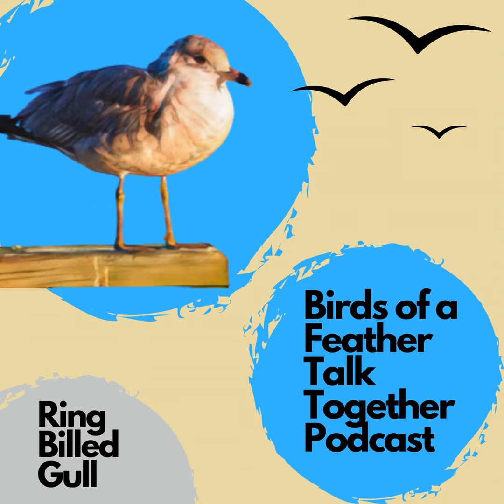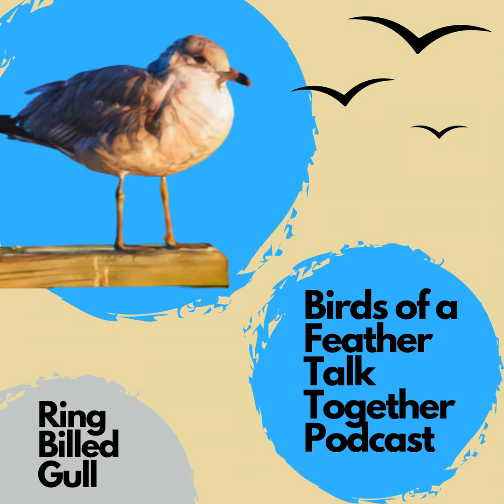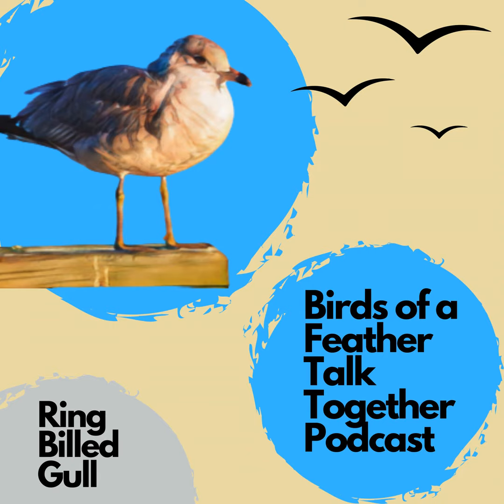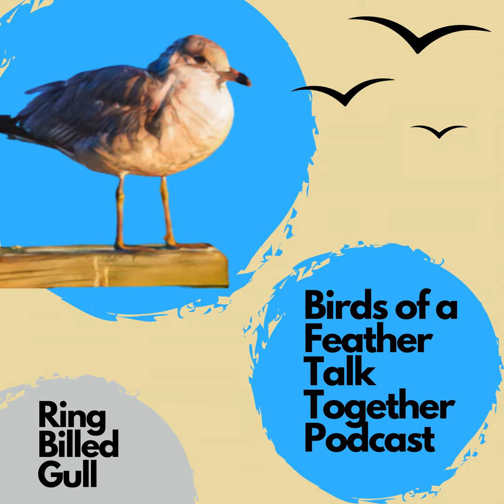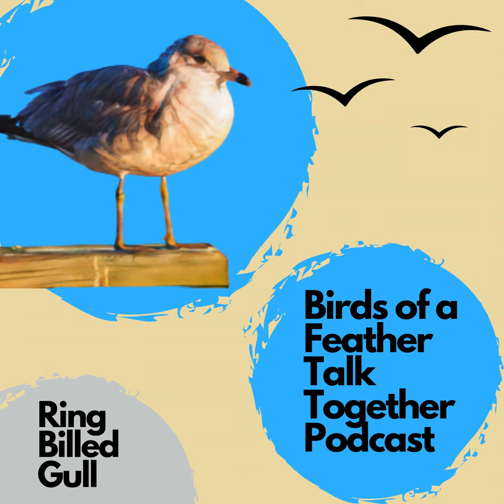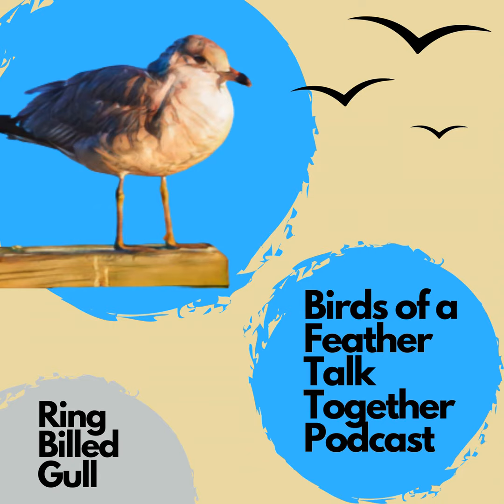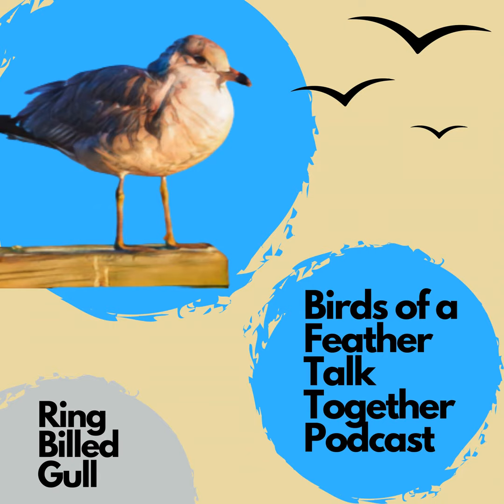15: Ring-Billed Gull - Not A Seagull! Also, That Diet is Trash...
This week we discuss the Ring-Billed Gull and what differentiates it from other gulls. It's been a ton of fun to learn more about common birds, and then going back after listening/recording and seeing these common birds in a new way. You'll learn all about the Ring-Billed Gulls in this episode, as John Bates, Shannon Hackett, RJ Pole, and Amanda Marquart discuss these gulls. We also answer a mailbag question about traveling specifically to see birds, and species counting as well. (One thing to note, we recorded this episode a few weeks ago, and mention fall migration just getting started. Once this episode is released, fall migration is in full effect.)

Follow us in Instagram for pictures of the birds, specimen, and more info! @birds_of_a_feather_podcast

One of the best new podcasts available. Also called the best bird podcast.